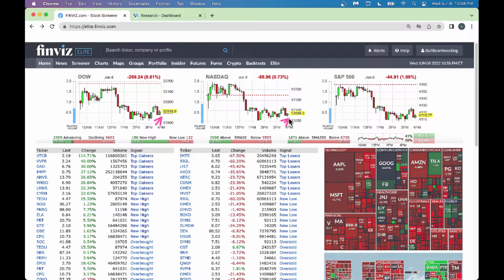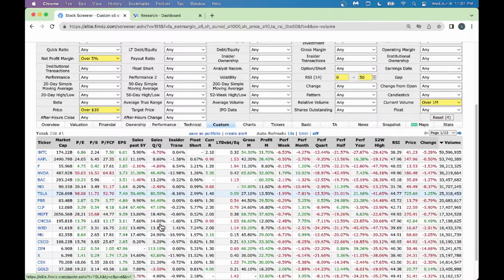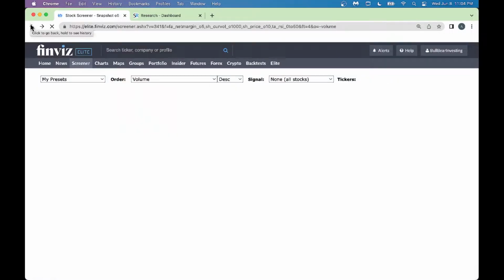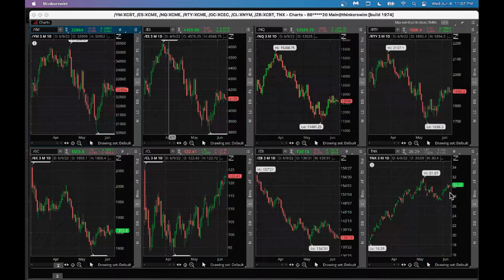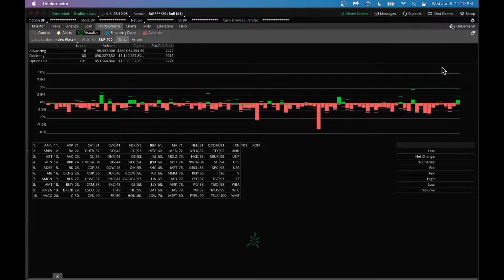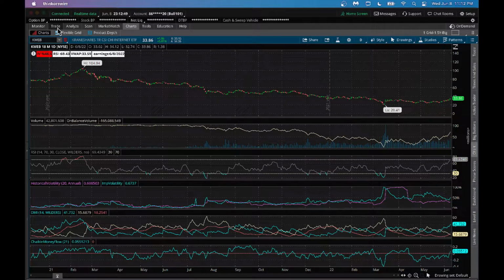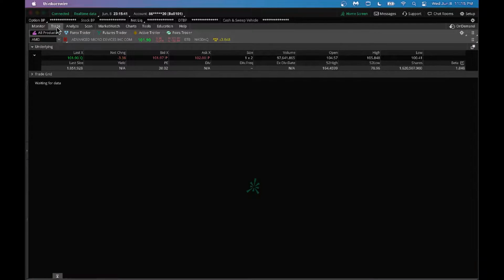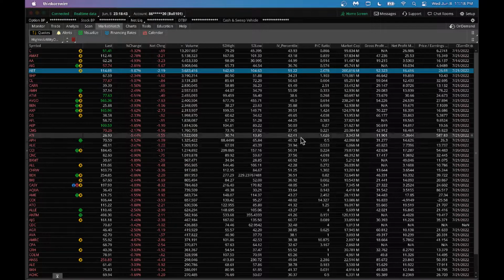Stock Market Preparation!Buy Stock! Sell Put!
Let us review beaten down profitable stocks to buy and take advantage of high implied volatility and sell put options!
Long Stock : NVDA, AMD, CSX, EXPD
Sell Out Spread : TSLA
Sell Put Options : AMD, AMZN, COIN, ABT